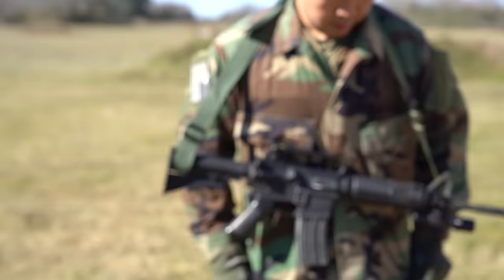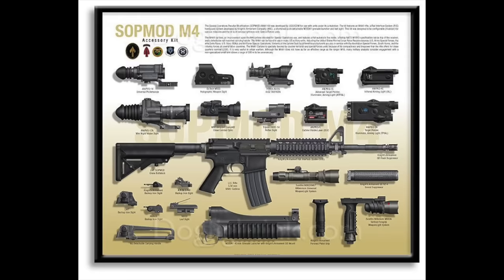M4A1 Block I [🇺🇸America's Main Rifle] to 500yds: Practical Accuracy (M4 + ACOG)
The M4A1 "Block 1" is synonymous with the current U.S. service member. The prolific and versatile design once championed and developed by the U.S. Special Operations world was mass adopted for service during the Global War on Terror.

This Colt 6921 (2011 mfg date) is as close to a true U.S. military Colt M4 as one could get. Manufactured on the same line, wearing the iconic KAC RAS rail and a former USMC Trijicon ACOG/ RCO, we test how well it performs on the range.

While we have previously shot the FN15 outfitted as an M4A1, this colt is far closer to a military issued carbine... but comparing it to our previous episode, does it improve? or do the same? What differences do we see? We find out.

We love mail:
9 Hole Reviews
21175 Tomball Pkwy. No. 480